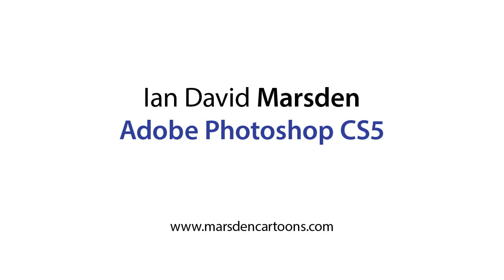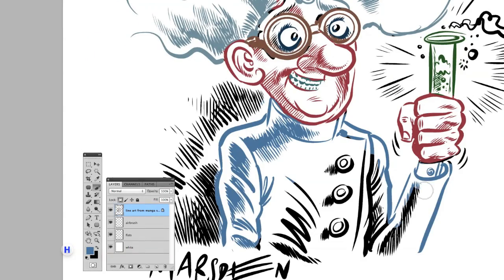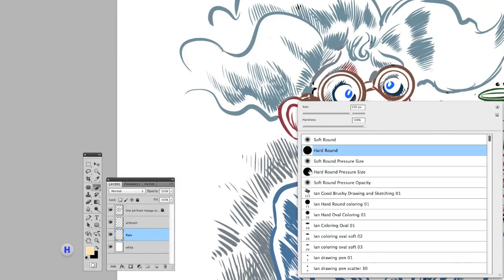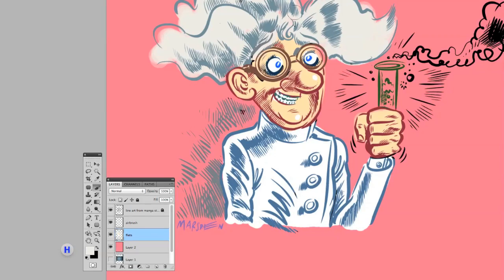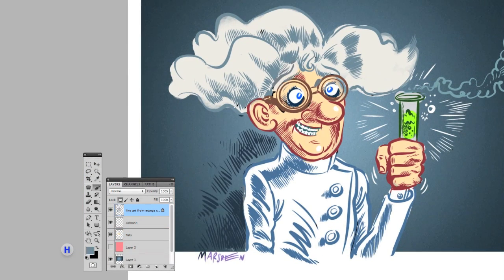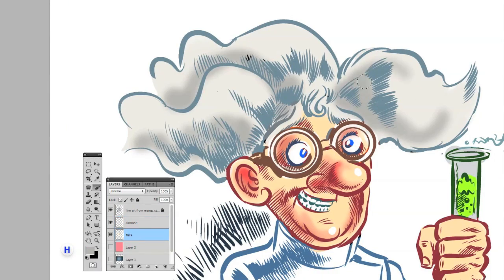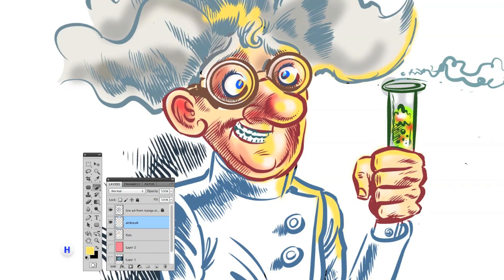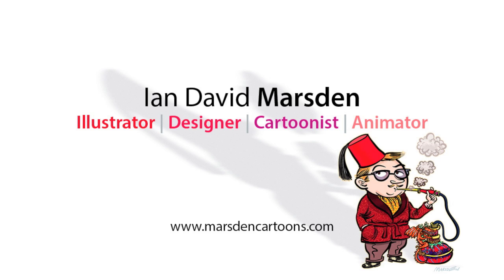Wacom Featured Artist: Coloring a Mad Scientist in Photoshop – Ian David Marsden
In this final part (Part 4) of the Mad Scientist illustration series, professional illustrator and official Wacom Featured Artist Ian David Marsden brings his character to life with rich, atmospheric coloring in Adobe Photoshop. Using a Wacom Cintiq tablet, he demonstrates advanced digital painting techniques including shading, highlights, and effects that give the artwork energy and depth.

This 4-part series — originally featured on the official Wacom website — documents Ian’s creative workflow across four leading platforms: Sketchbook Pro, Adobe Illustrator, Clip Studio Paint, and Photoshop.

🎨 Tools & Topics Covered:
 • Adobe Photoshop coloring workflow
 • Layer-based shading and lighting techniques
 • Creating mood and depth with color
 • Digital painting with Wacom Cintiq
 • Finalizing a character illustration from sketch to color

👨‍🎨 About the Artist:

Ian David Marsden is a professional illustrator, cartoonist, and graphic novel artist. He was an official Wacom Featured Artist, and his work has appeared in MAD Magazine, The New Yorker, and campaigns for clients such as Google, Coca-Cola, Daimler, Dräger, and more.